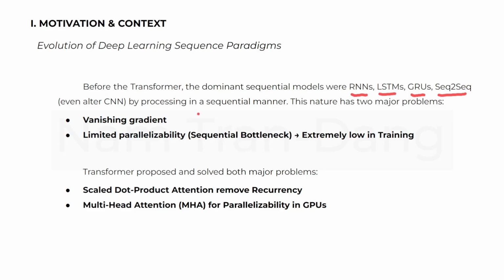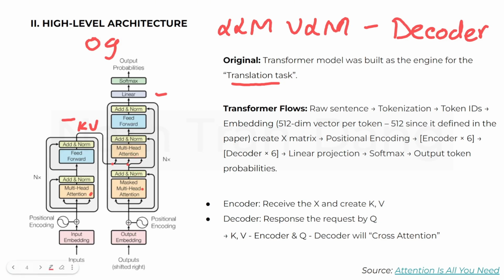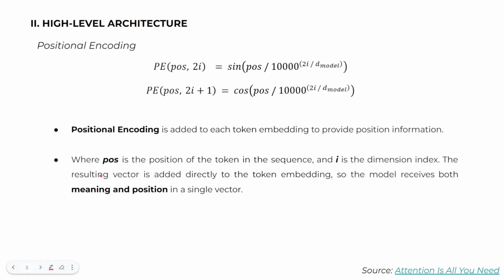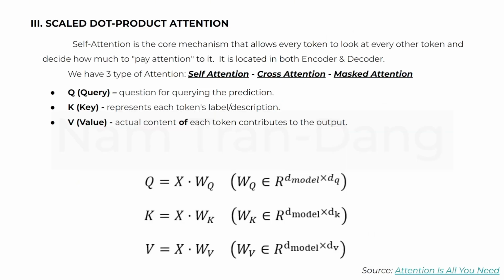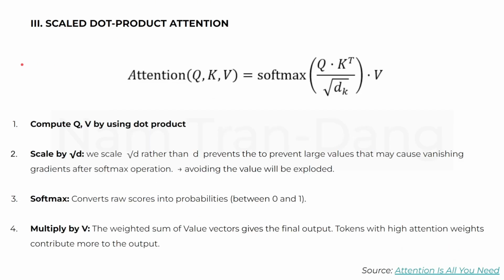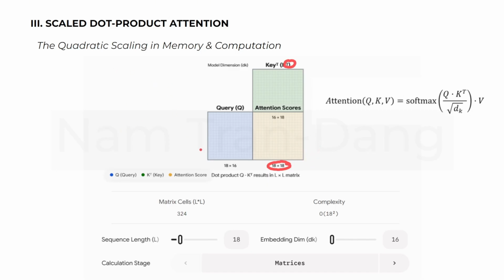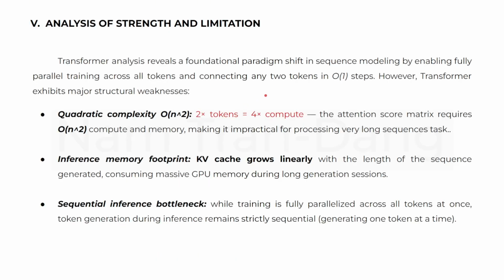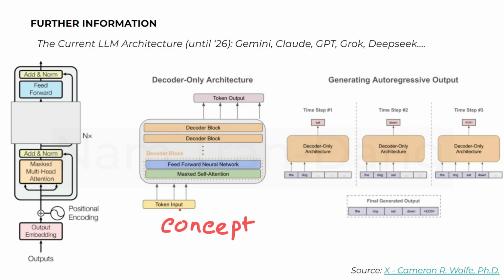Transformers - Clear Explanation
This video clearly explains and visualize the Transformer architecture - from paper Attention Is All You Need, based on my personal understanding and learning.